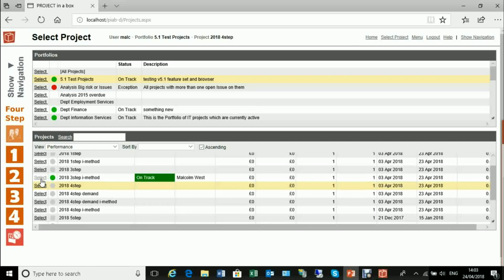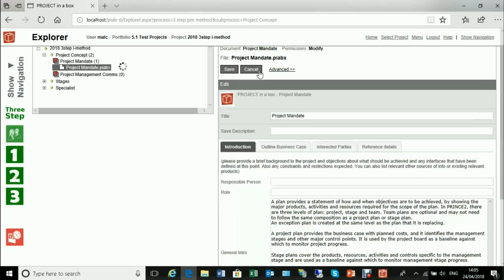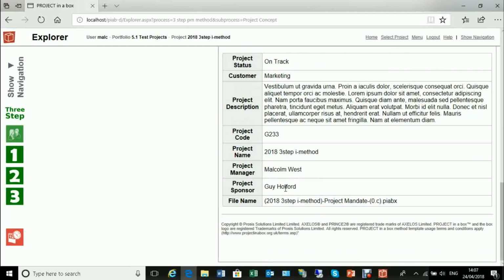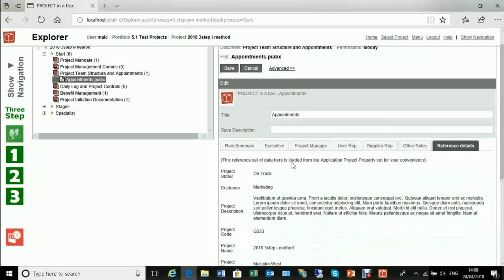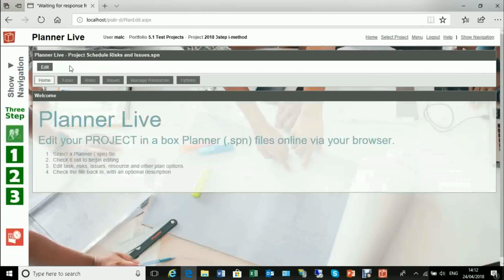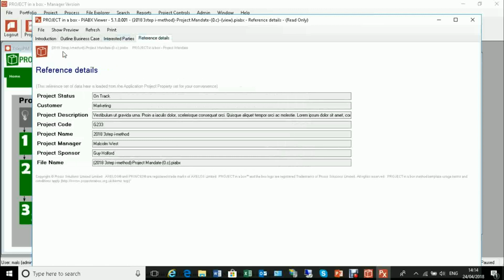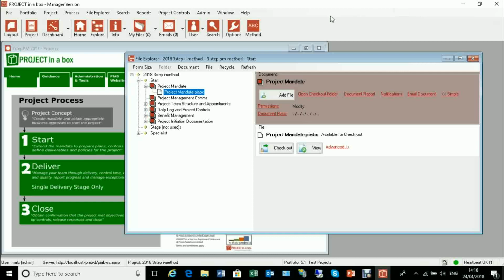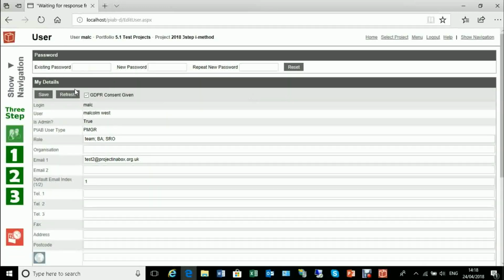PIAB v5.1 - .piabx files and GDPR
An introduction to the new release of PROJECT in a box version 5.1.  Great new browser interface making it super easy to get anyone involved with your project.

This video focuses on the capabilities of the new .piabx files as templates and GDPR additions.  A further video addresses the new browser interface and navigation